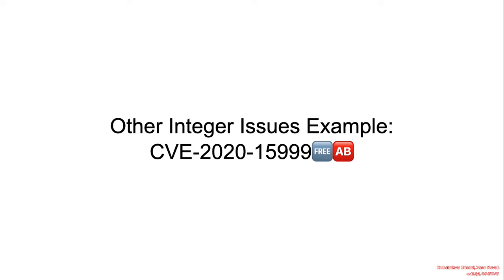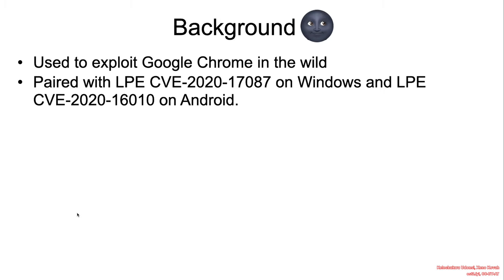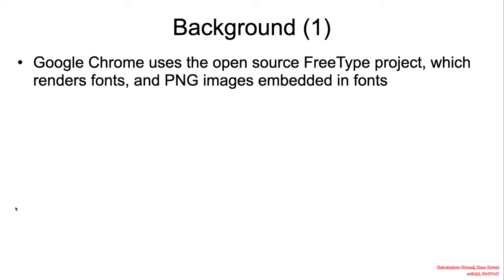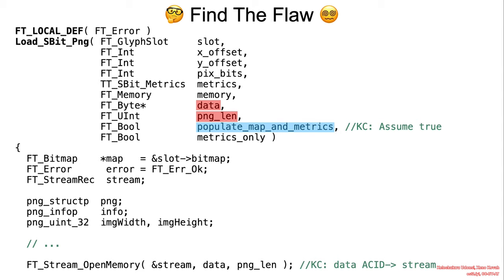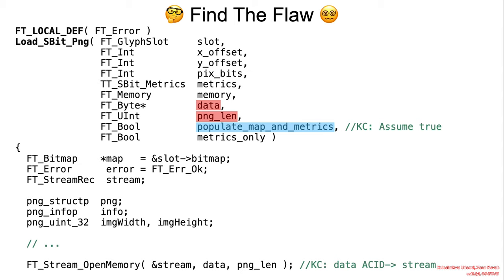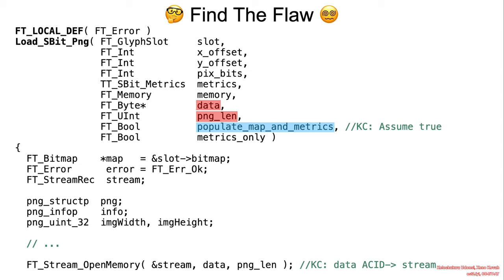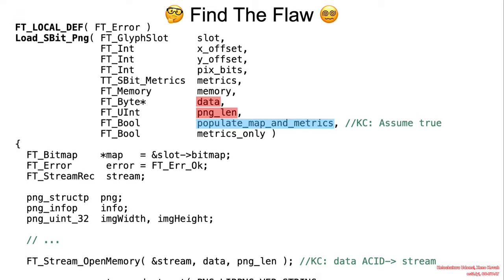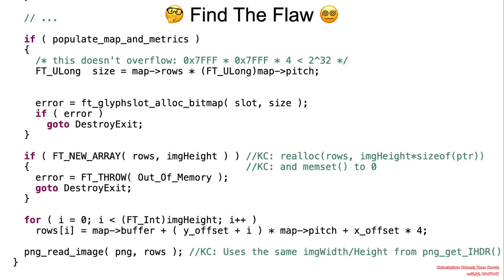Vulns1001 07 Other Integer Issues 🌚CVE-2020-15999🆓🆎 01 Background FTF